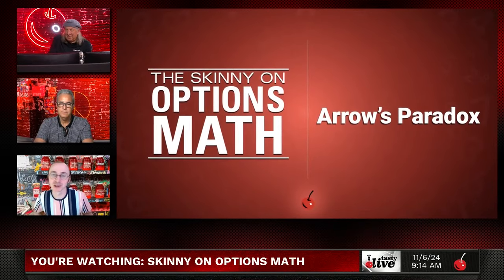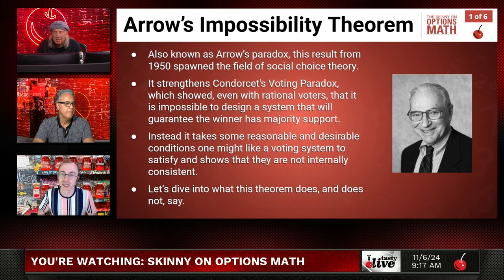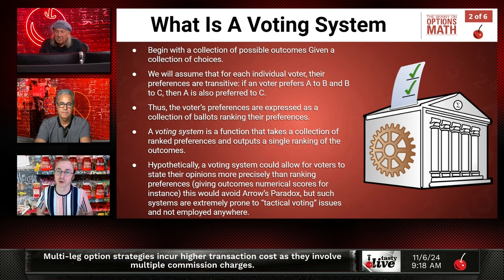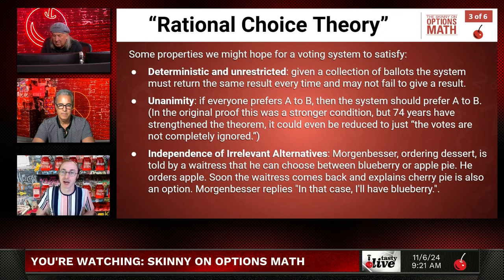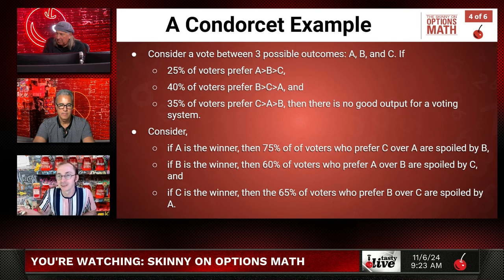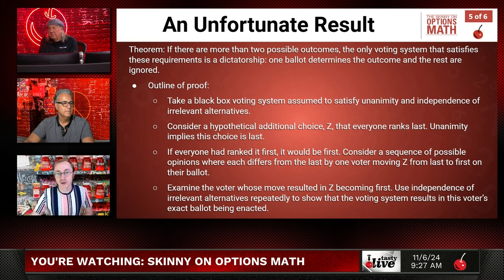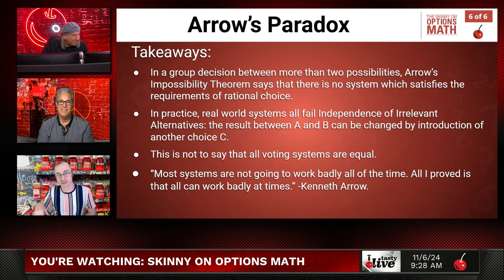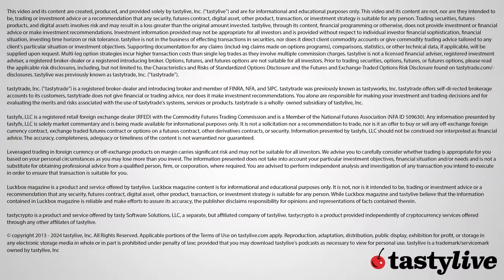The Shocking Truth Behind ALL Election Data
In a recent tastylive discussion, Tom and Tony critique the US voting system using Arrow's Impossibility Theorem, while expressing financial concerns over bond sales and US dollar purchases, foreshadowing potential market reversals amid anticipated regulatory changes in digital assets.